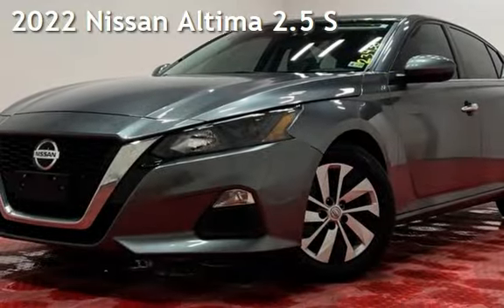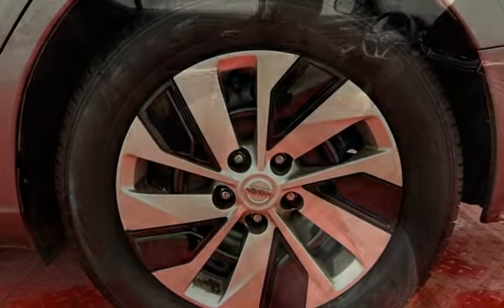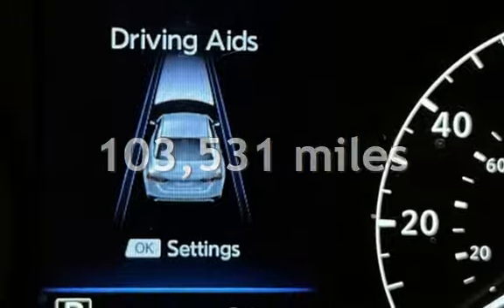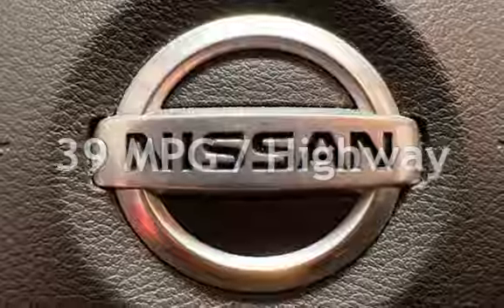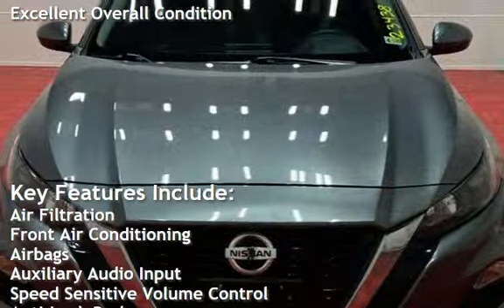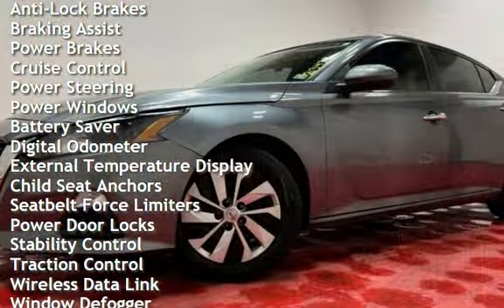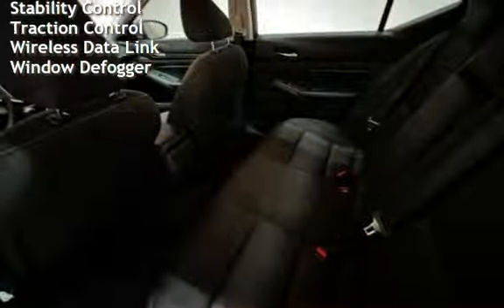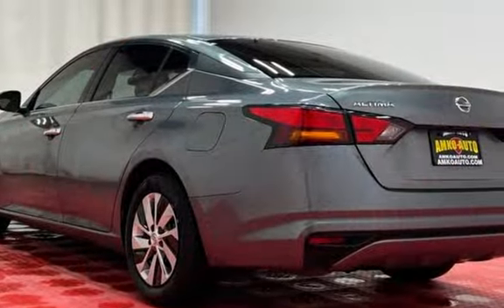2022 Nissan Altima 2.5 S for sale in Temple Hills, MD